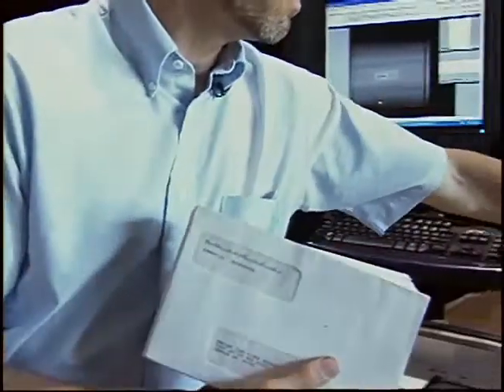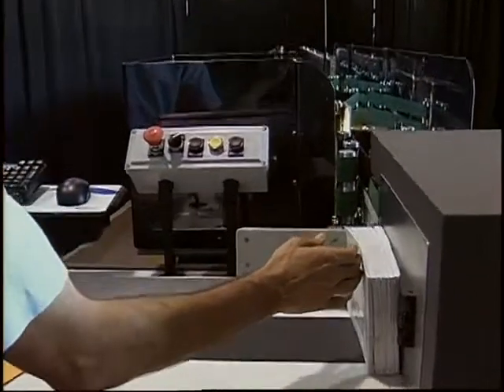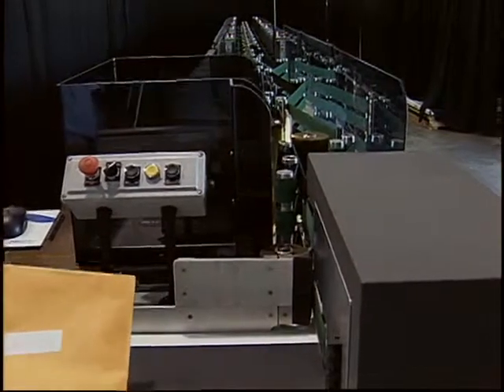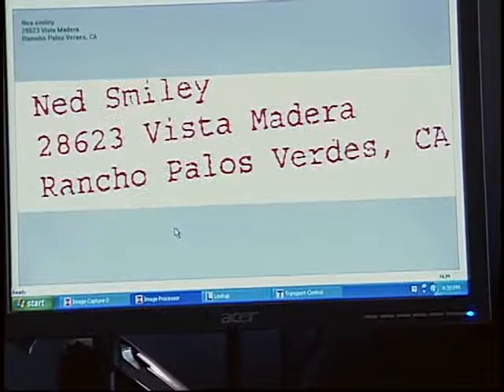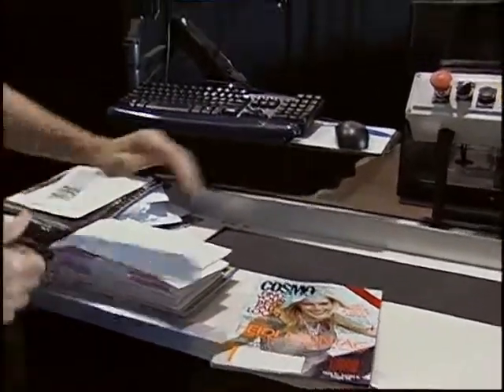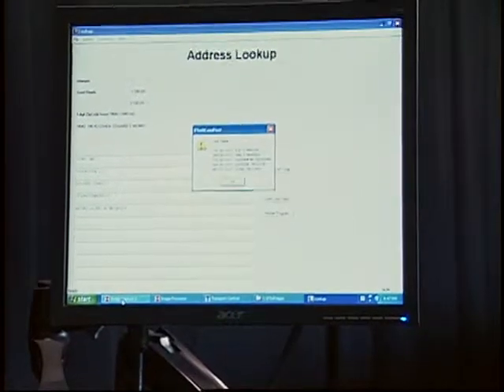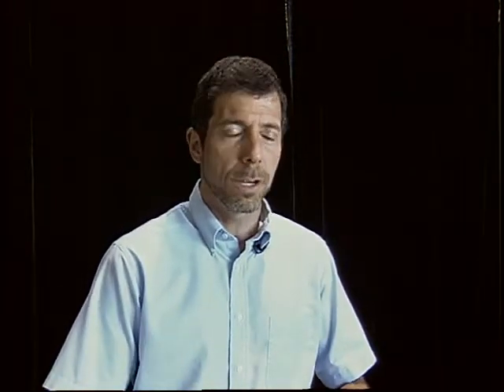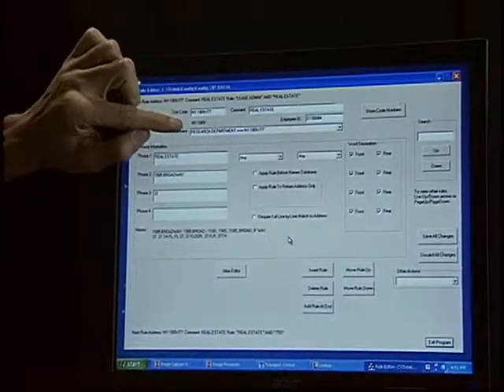flat sorting machines | tritektech.com-1.flv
Tritek Technologies, Inc. provides mail processing and imaging systems you can depend on.

A combination of best-existing technology and Tritek patented technologies give our scanners and sorters the reliability you need. Modular design means we have a configuration ideally suited to the particular needs of your mail room.

We offer complete solutions for your inbound and outbound mail processing needs. We are pushing the envelope of inbound mail processing with advanced scanning technology, custom software and an array of products to handle your special applications such as return mail, bill processing, and even vote by mail.